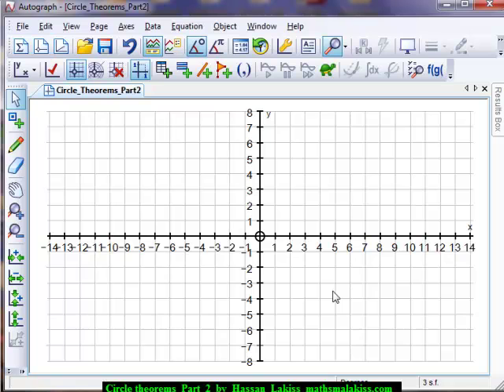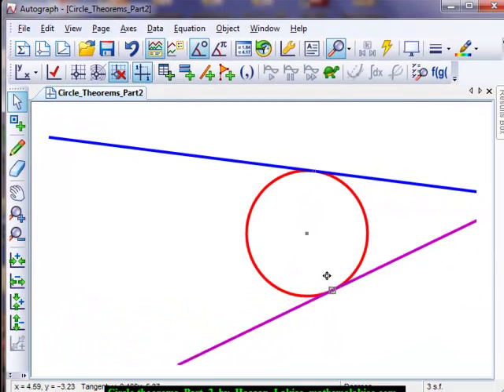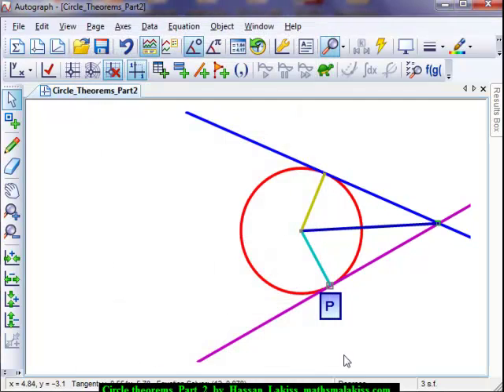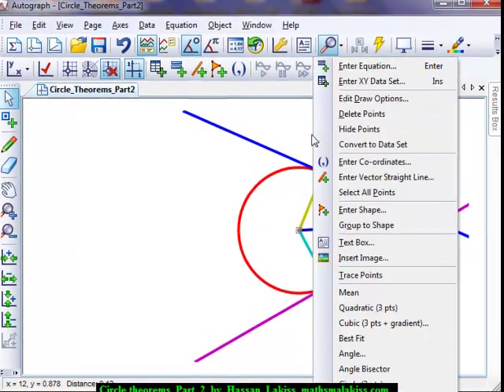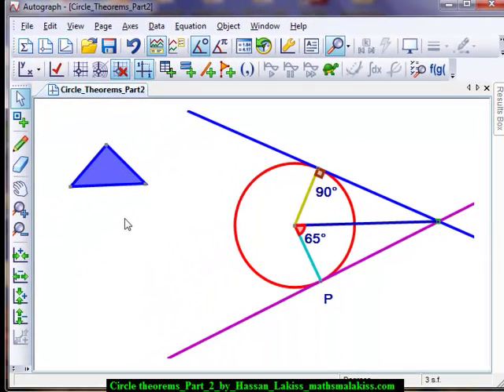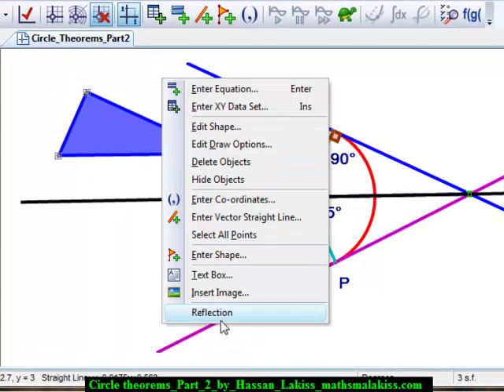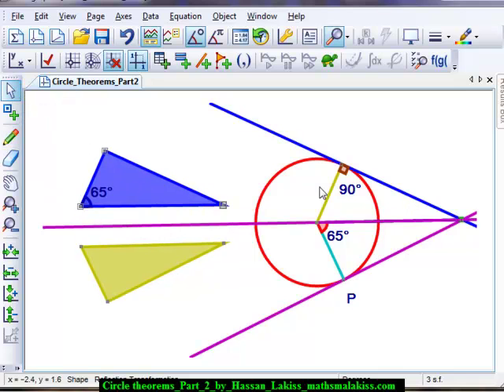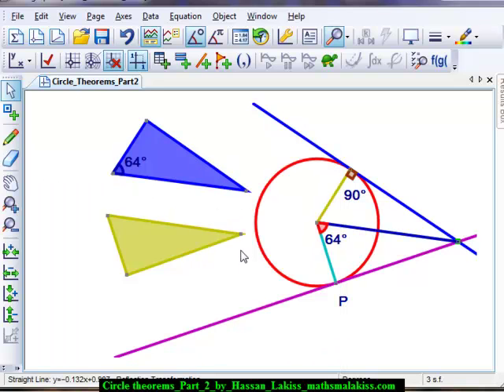Circle Theorems Part 3 by Hassan Lakiss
Autograph Video Tutorial on Circle Theorems:
Tangents to a circle from a point outside the circle are equal in length.
Includes reflections and congruent triangles.